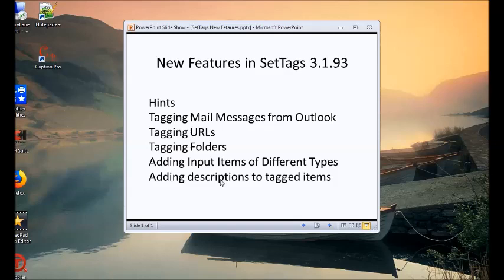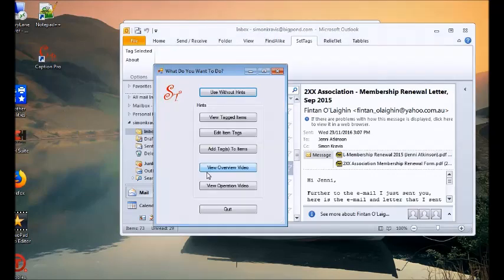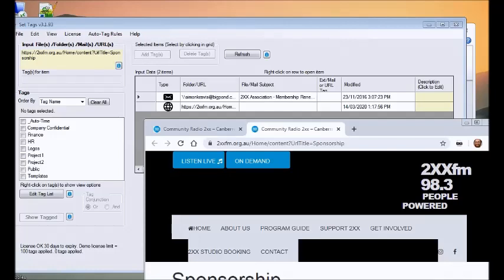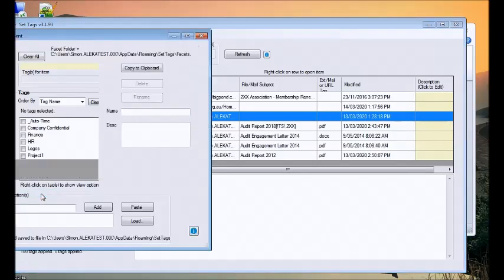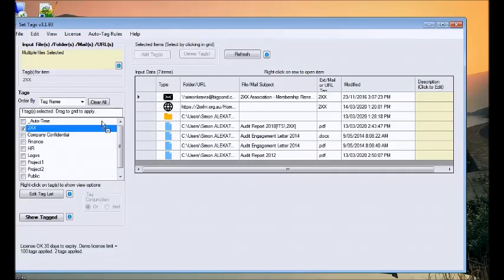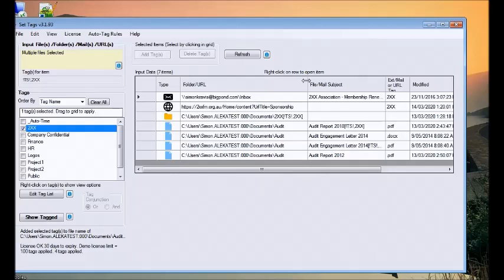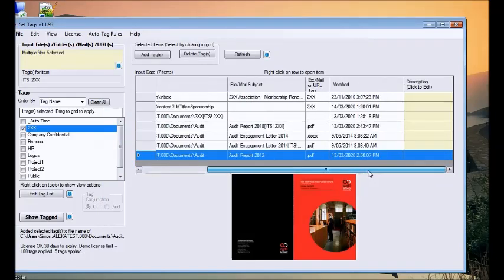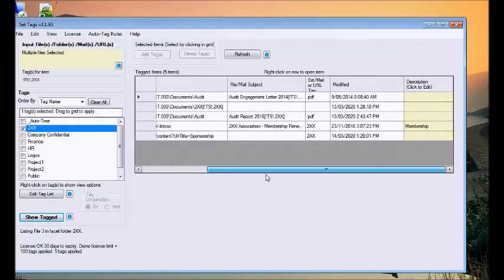New Features in SetTags 3.1.92 and newer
Demonstrates tagging of Outlook emails, URLs and folders, setting descriptions and creating input data from different input types by drag and drop.